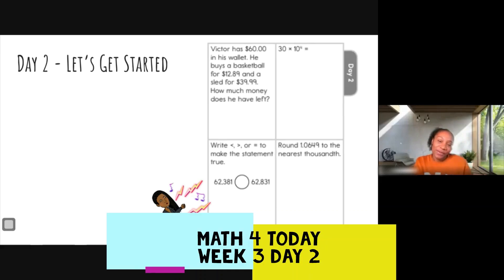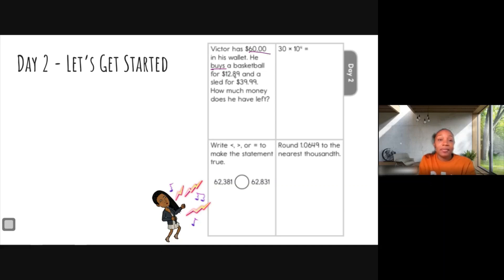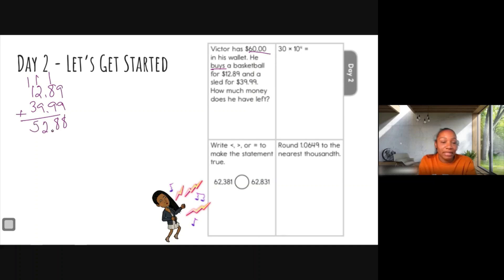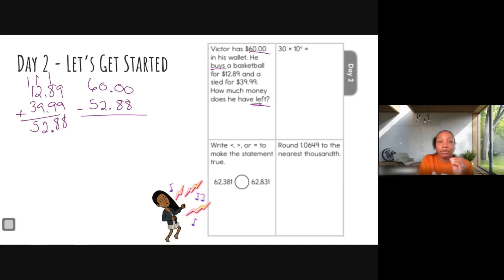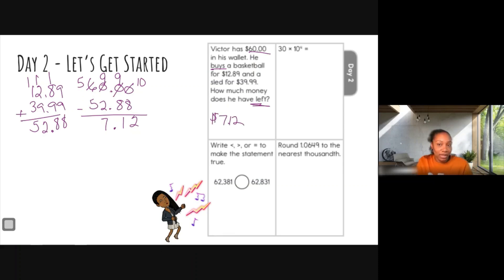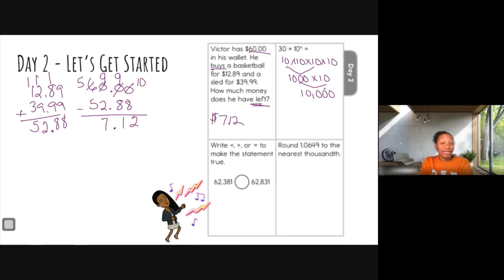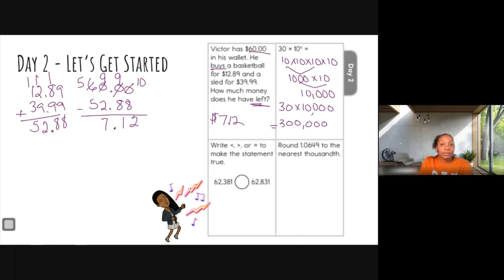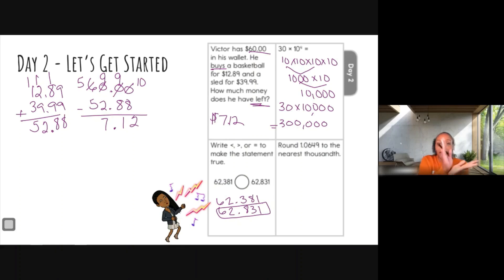5th Grade Math 4 Today_Mrs. W._Week 3.2